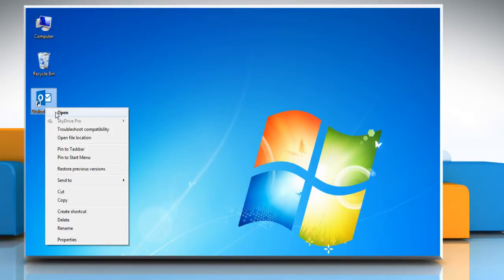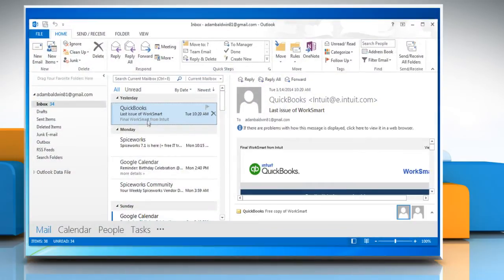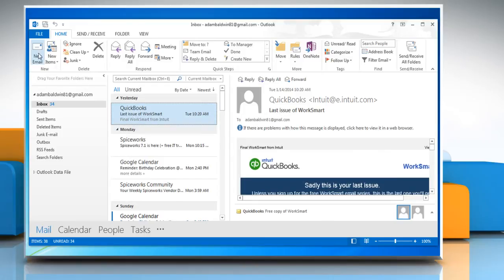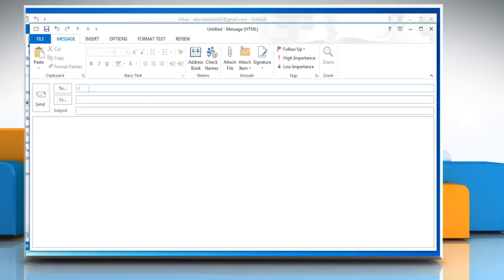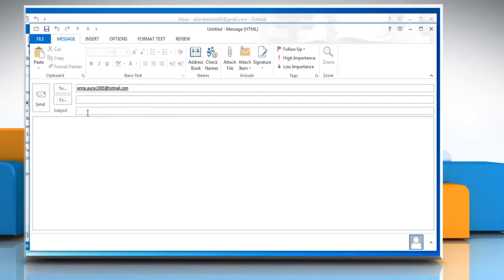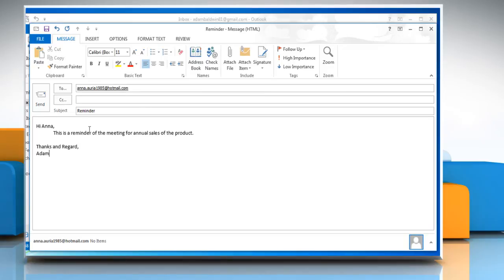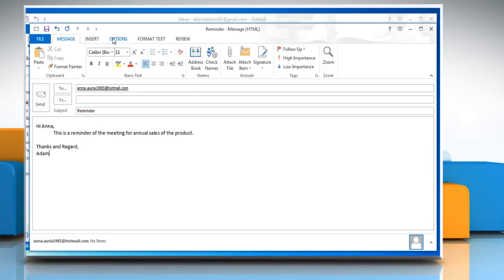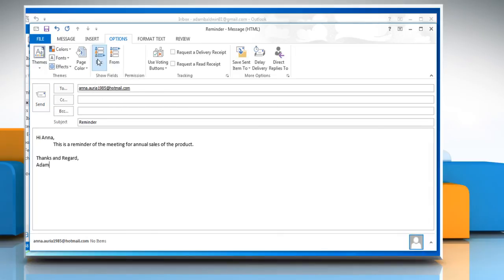How to add the BCC field for messages in Microsoft® Outlook 2013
The BCC field in Microsoft® Outlook 2013 allows you to send an email to an individual or a group of individuals without them knowing about the other recipients of the message. By default this feature has been hidden, but it can be easily shows while writing the message. Follow the steps given in this video to enable the BCC field in Microsoft® Outlook 2013 on a Windows® 7 PC.